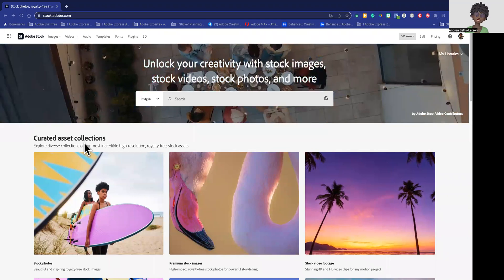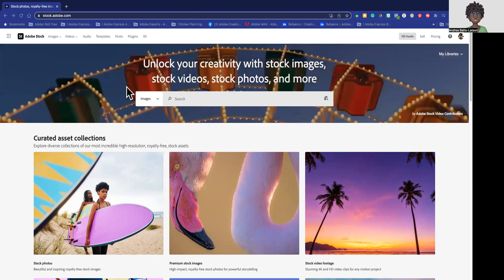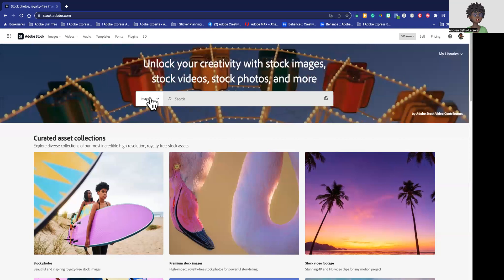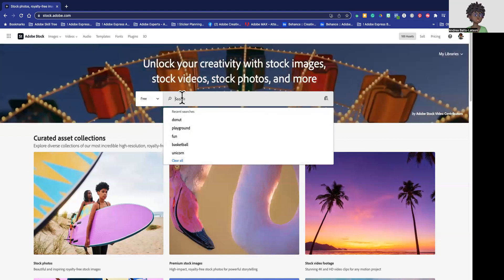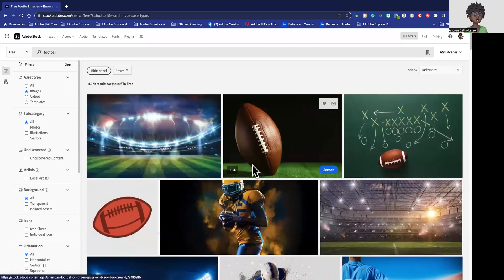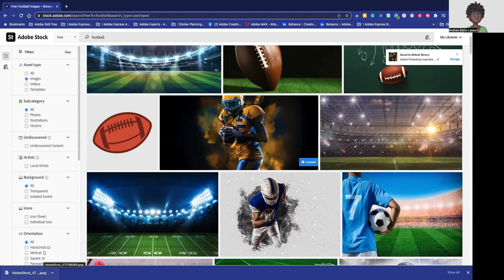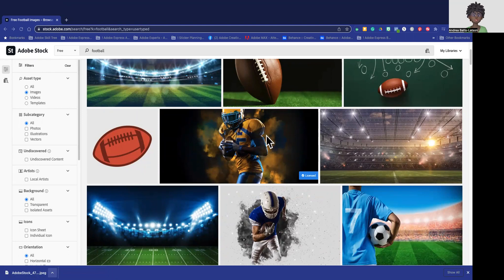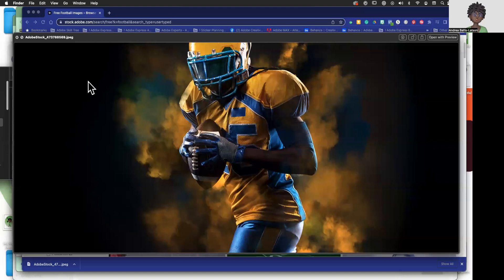How to Get Free Photos from Adobe Stock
In this video, I'll show you how to get free photos from Adobe Stock. Adobe Stock is a subscription-based service that offers a wide variety of high-quality stock photos, vectors, videos, and more. However, they also offer a selection of free images that you can download and use for your projects.

In this video, I'll walk you through downloading free photos from Adobe Stock. I'll also show you how to search for free images for your projects.

Here are the steps on how to get free photos from Adobe Stock:

Click on the "Create an Account" button.
Select the annual plan that you want to sign up for.
Once your subscription is confirmed, you can access the library of free images.
To search for free images, click on the "Free" tab.
Enter your search terms and click on the "Search" button.
Browse through the results and select the images that you want to download.
Click on the "Download" button to download the images.
Once you've downloaded the free images, you can use them in your projects. You can use them in presentations, websites, social media posts, and more.

I hope this video helps you get free photos from Adobe Stock.